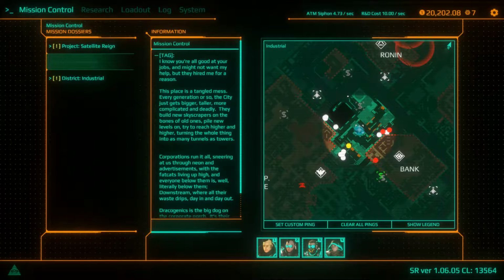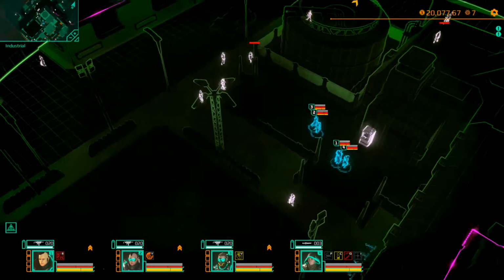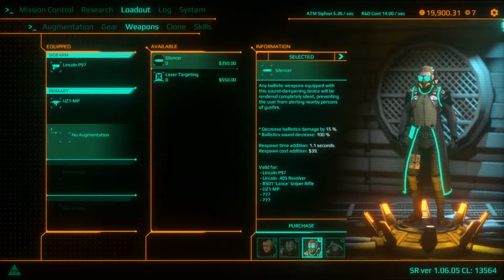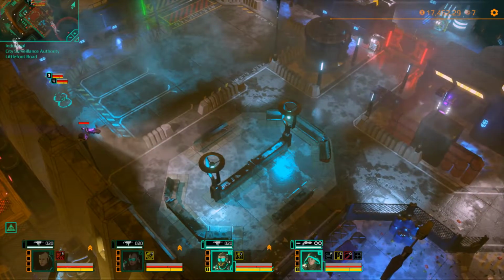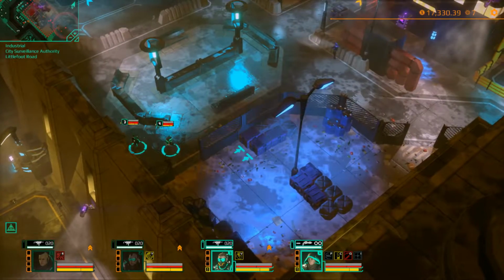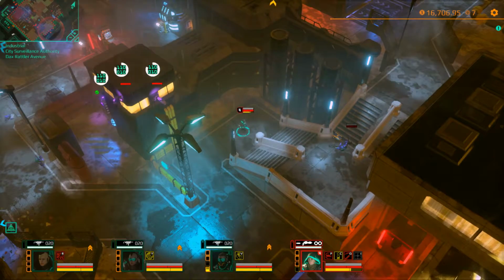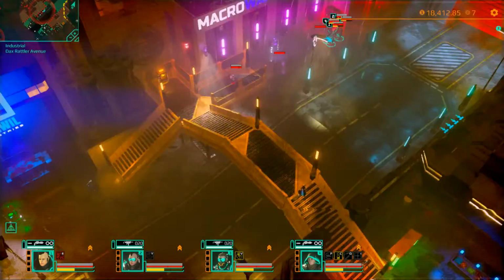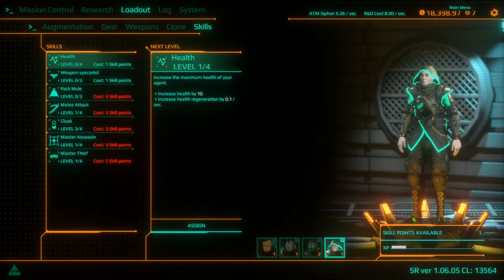Satellite Reign Walkthrough 15: Industrial CSA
Back in the CS, back in the CS, back in the CSSA!